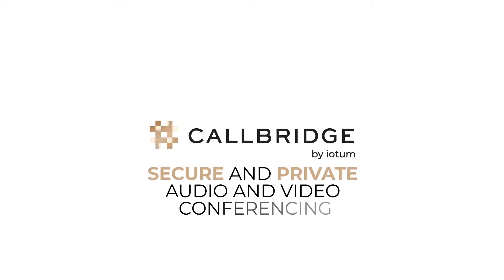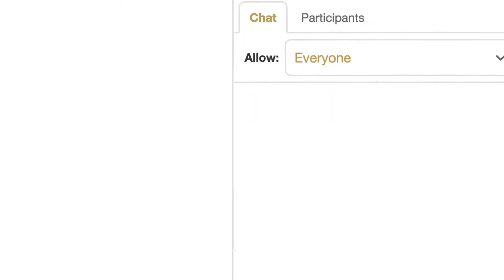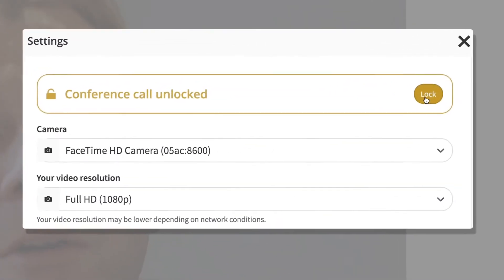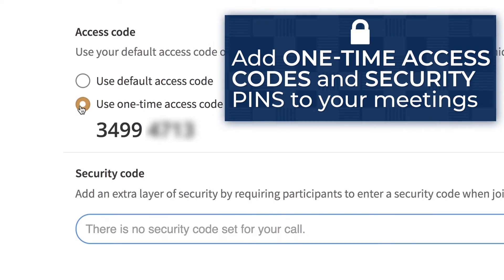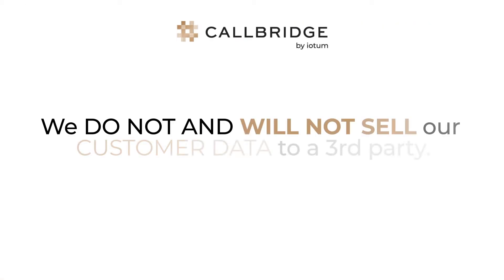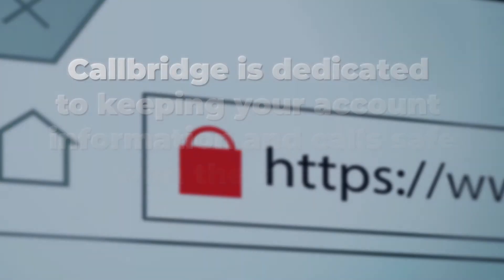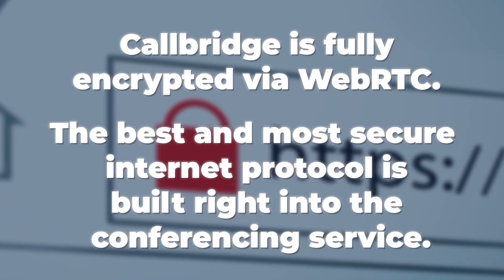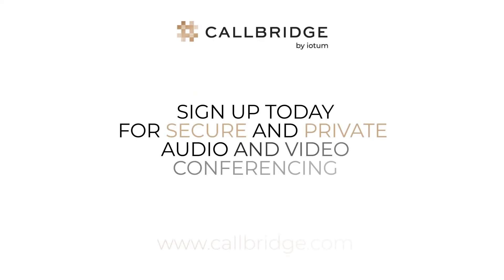FEEL SAFE ABOUT MEETING SECURITY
With multiple cutting-edge virtual security measures, Callbridge invites you to convene without the fear of intrusion.